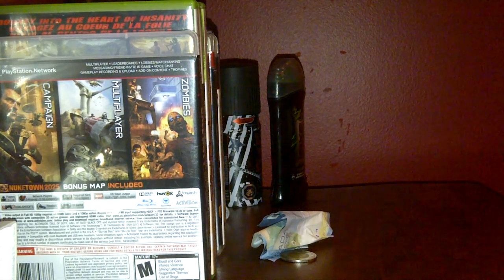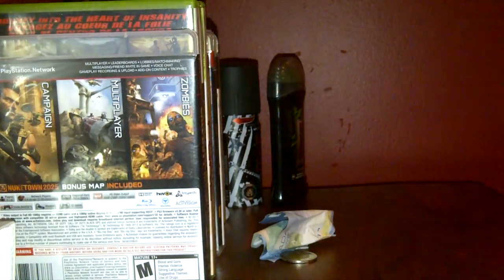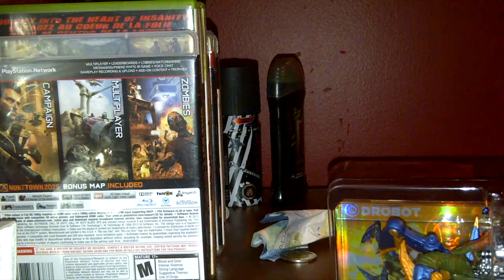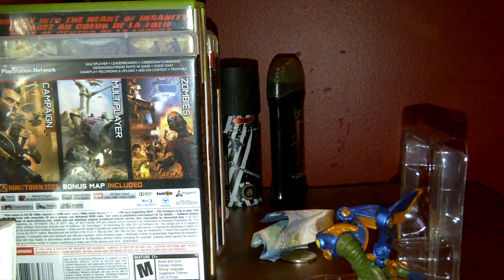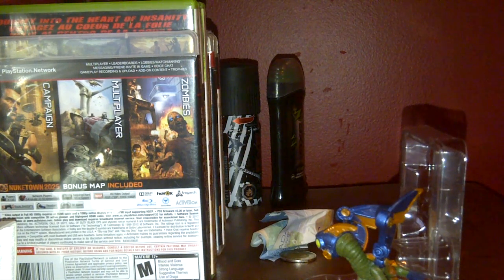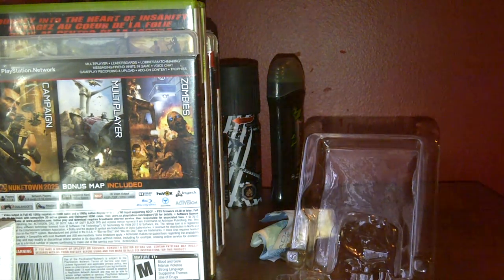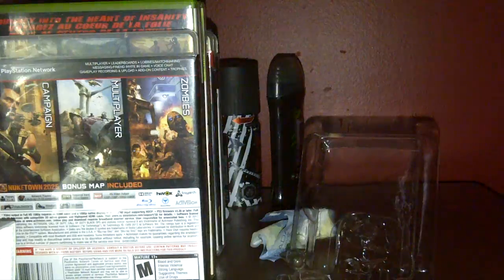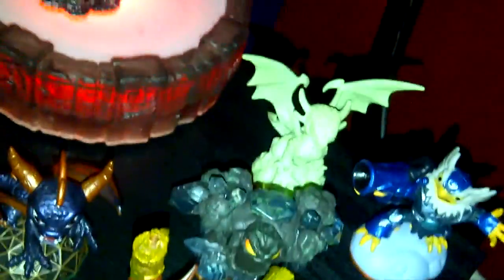Skylander giants drobot lightcore unboxing!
brand new  ligtt core drobot series 2